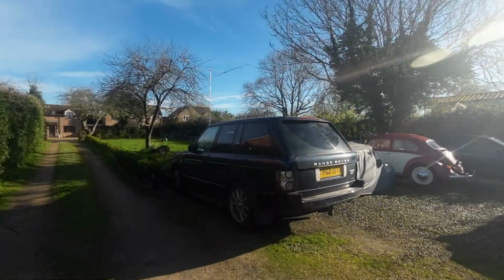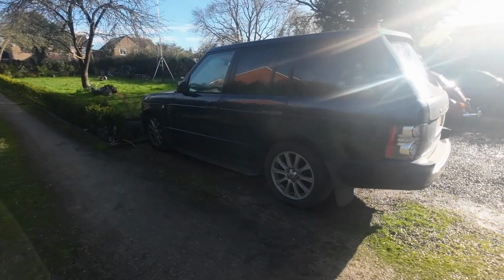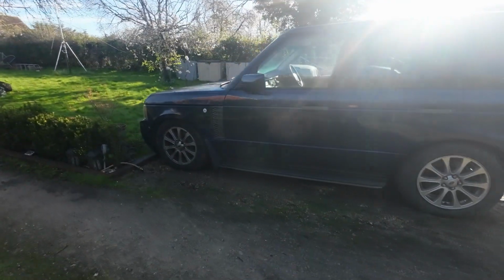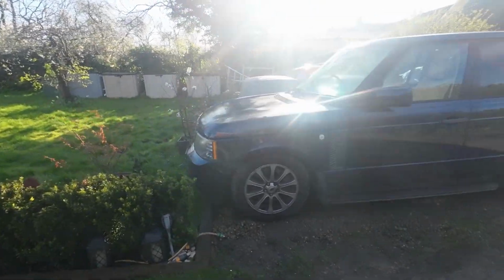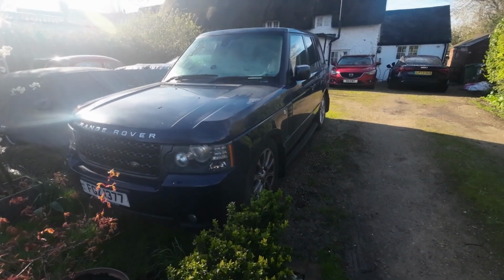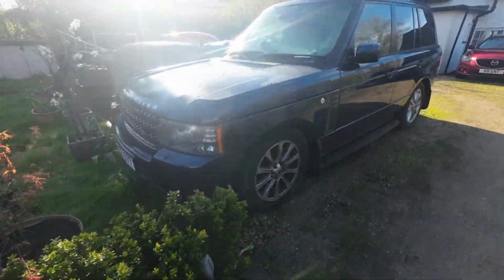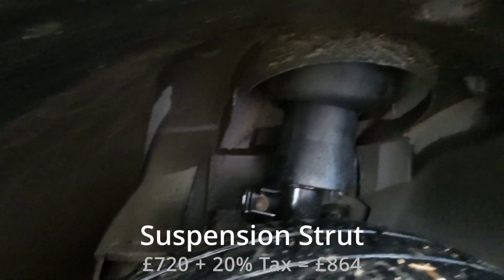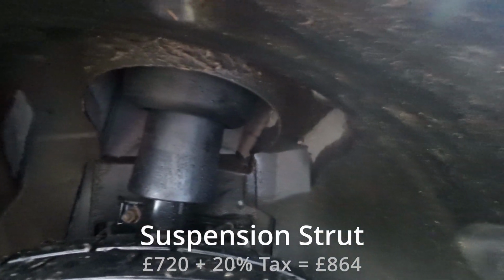🇬🇧 Range Rover L322 - Air Suspension Fault